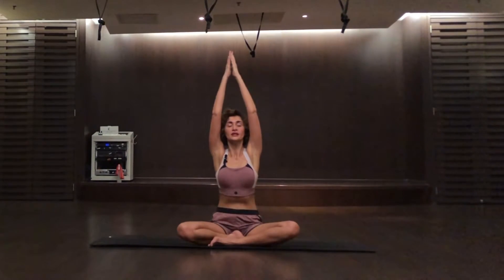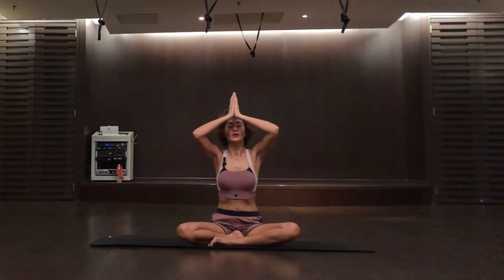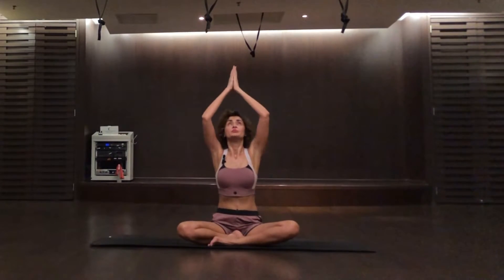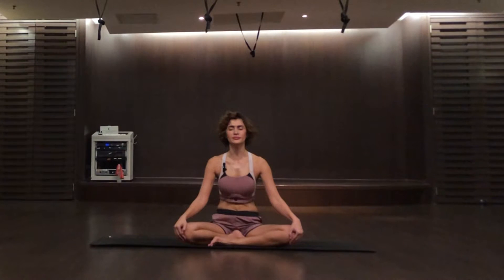How to have a Great Morning Flow Yoga to Boost Energy and Focus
If you're looking for a way to improve your energy and focus, then this yoga series is perfect for you! We'll show you some simple poses that will help you to boost your energy and focus, and you'll be able to do them at home. Whether you're looking for a quick and easy way to boost your energy or you're looking for a long-term solution, this yoga series is perfect for you!

Yoga is a great way to boost your energy and focus, and this series of practices is to do just that. In this series of Yoga series, you'll learn how to achieve a deep and peaceful state of mind, and increase your overall sense of well-being.